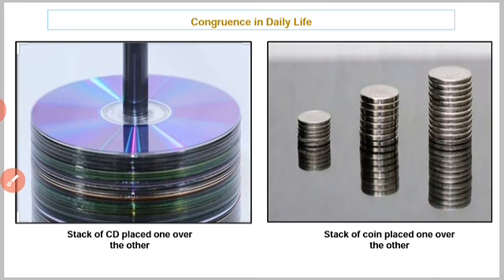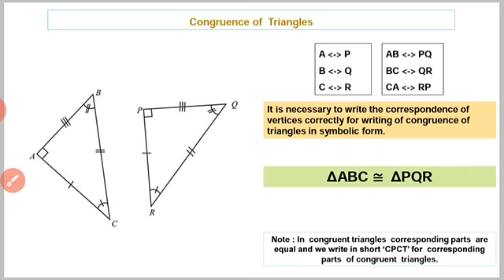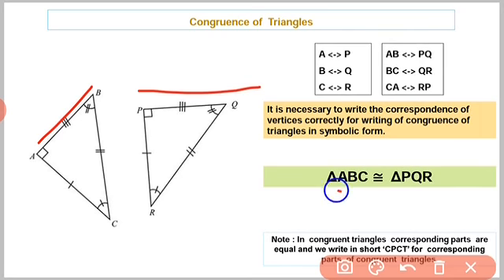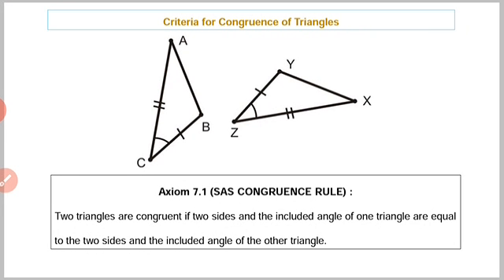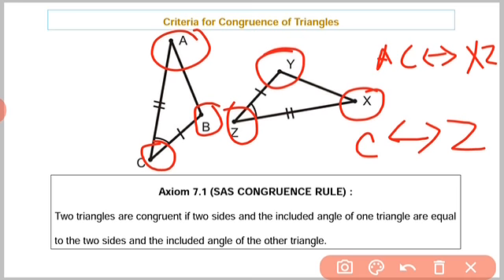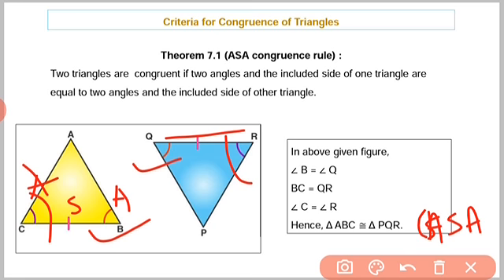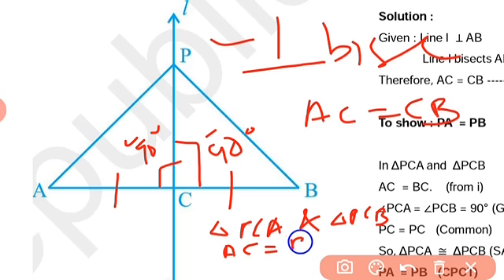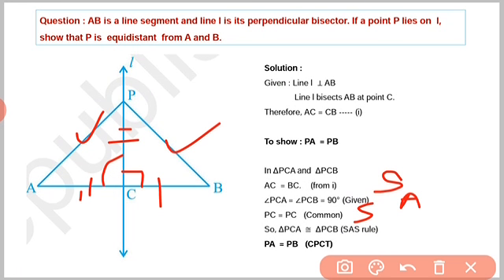Triangles part- 1. || Class 9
Video from Anjali Maurya